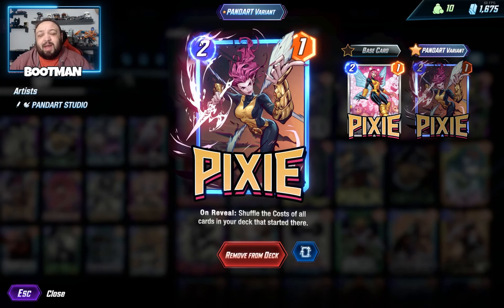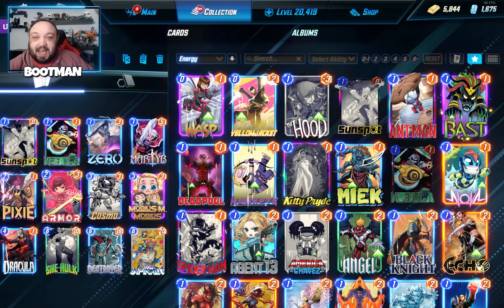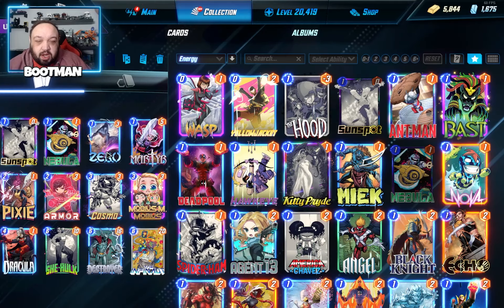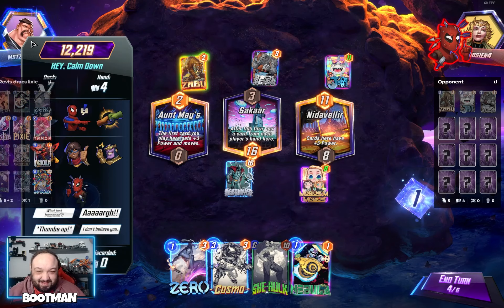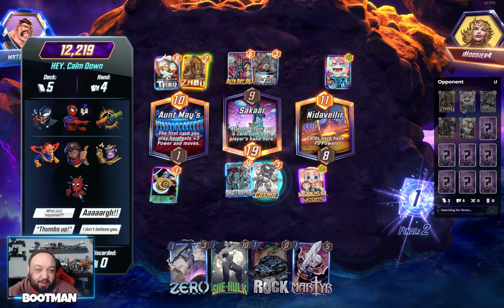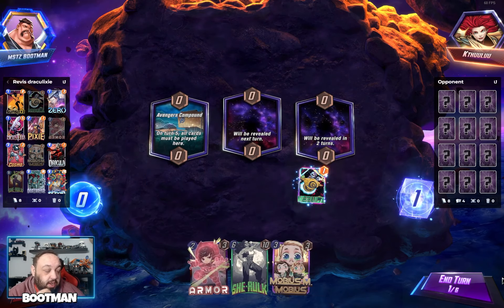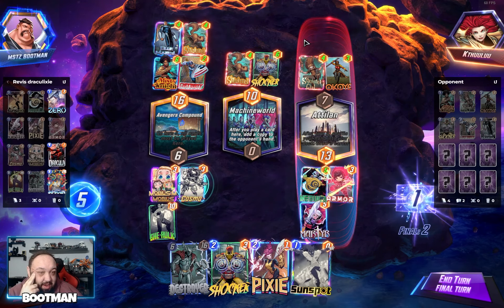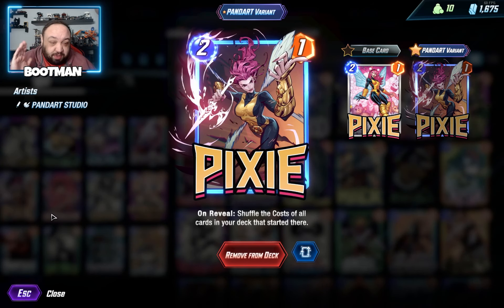Draculixie Got Me to Infinite Rank FAST in Marvel Snap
I used this dracula pixie deck to reach infinite rank in Marvel Snap this season. It's a great deck, but you gotta play smart with it.